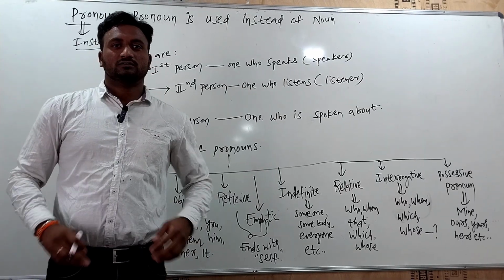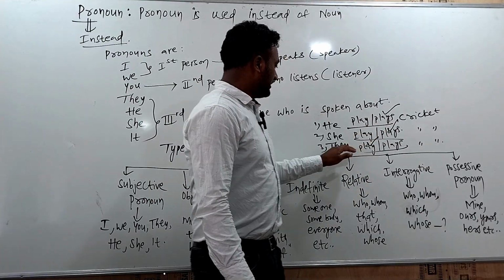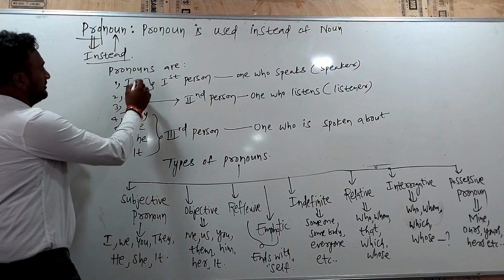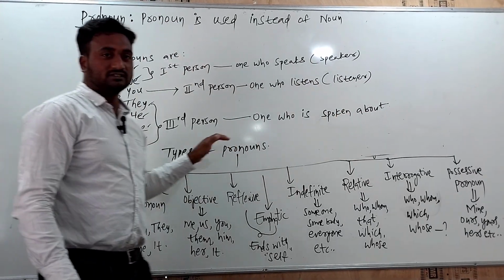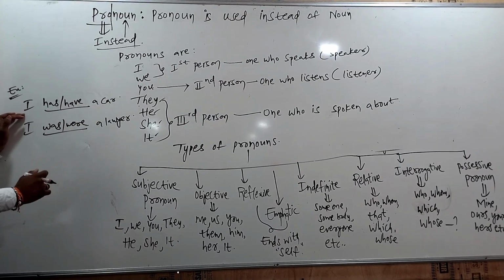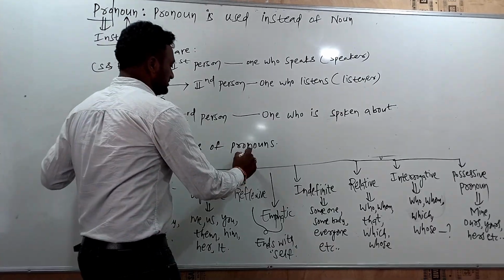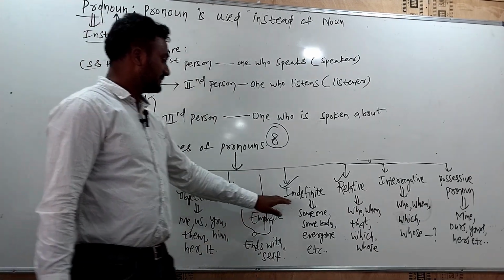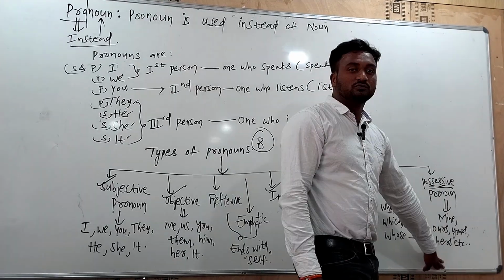TENSES ENGLISH GRAMMAR (pronoun) ( part-2) Useful for competitive exams and communication purpose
Pronoun topic explanation interlinked with tenses part 2 video
competitive exams
communicative English
Academic exams